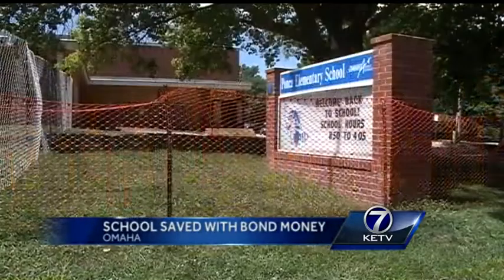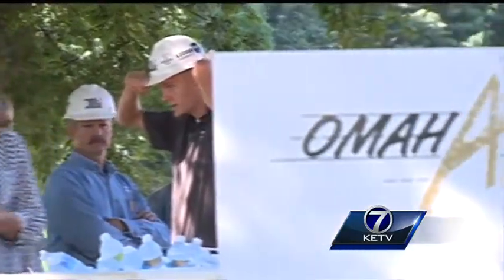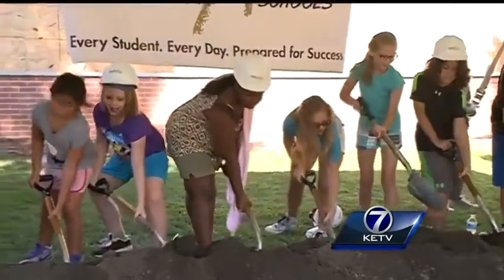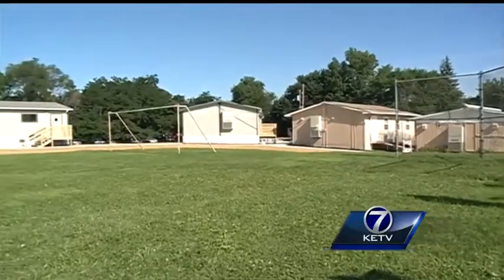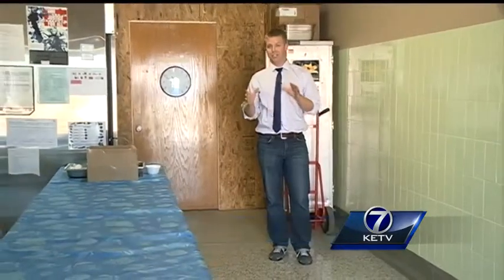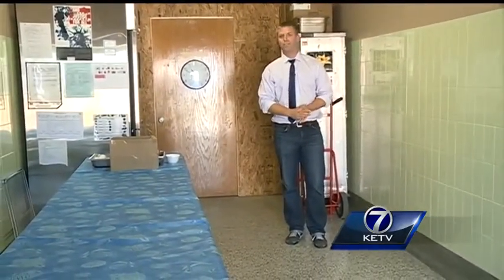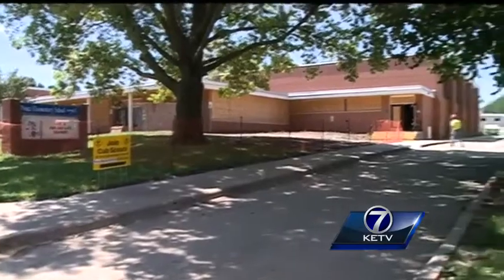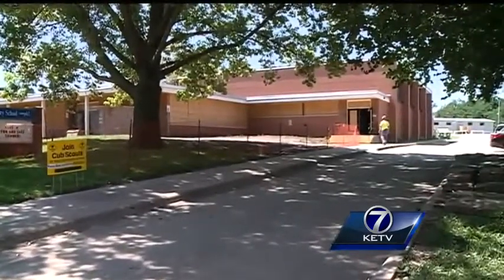Ponca Hills school saved with OPS bond money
A 52-year-old school in Ponca Hills is getting a facelift thanks to Omaha Public Schools' $421 million bond program, which voters passed in November.